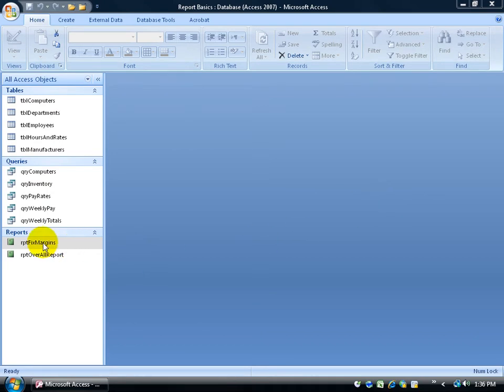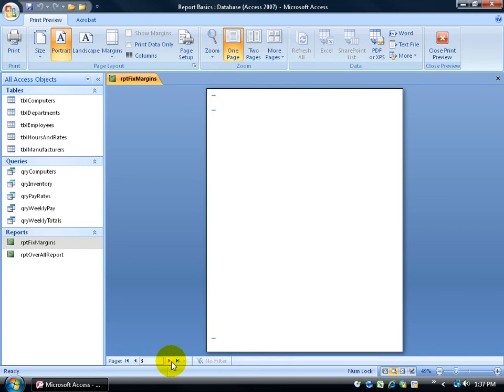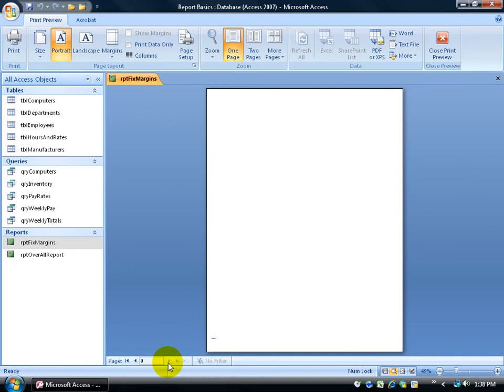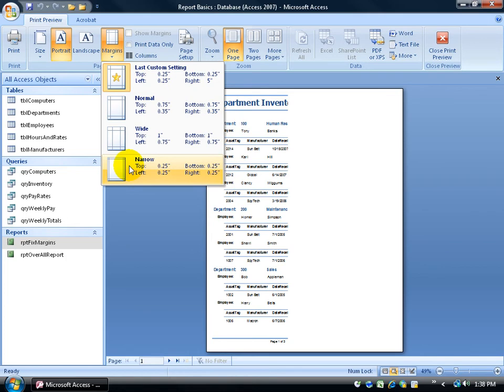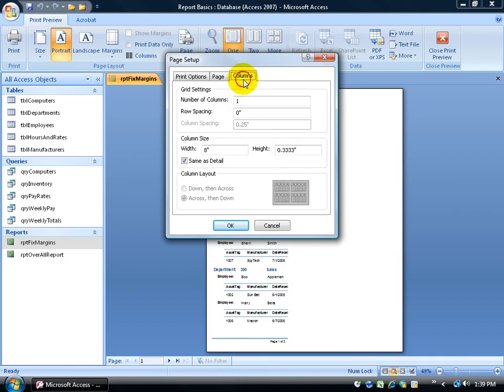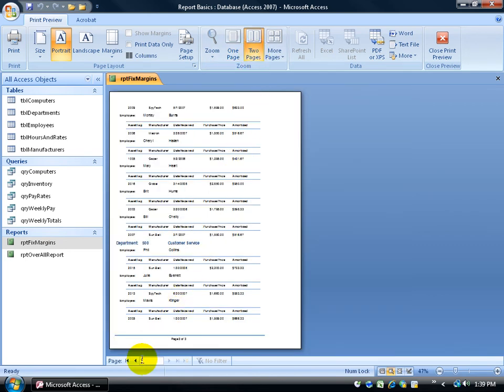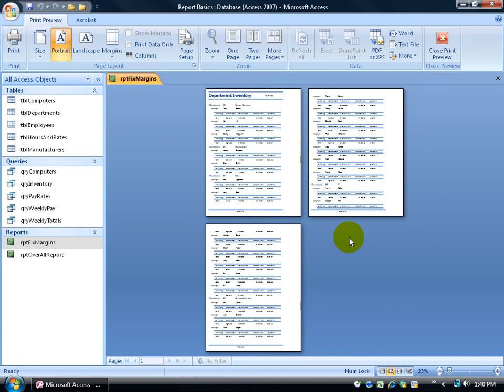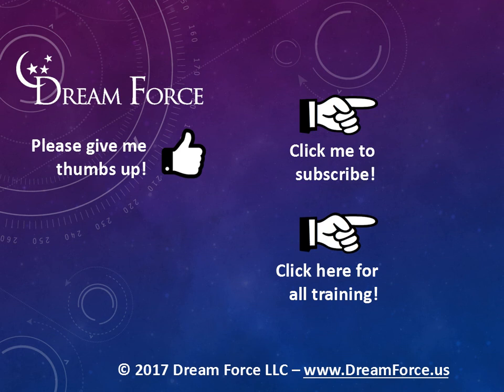Access 2007: Prepare Report For Print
Access 2007 tutorial on how to prepare your report for printing by working with your margins and other features in the Page Setup window.